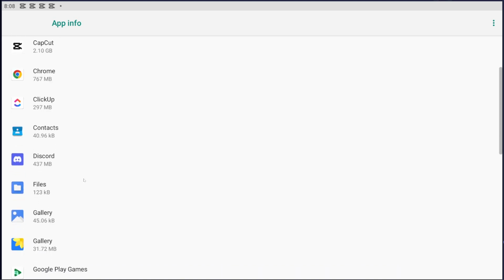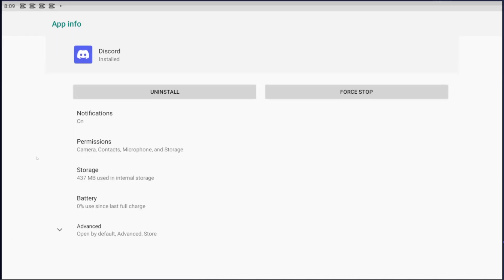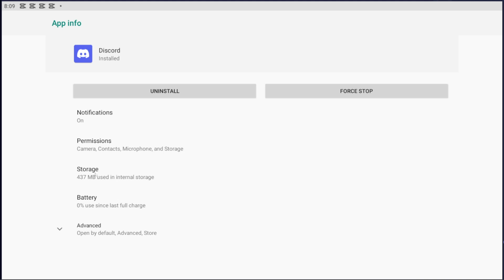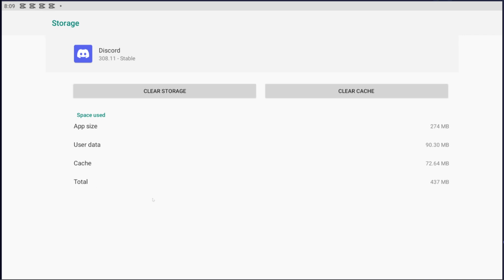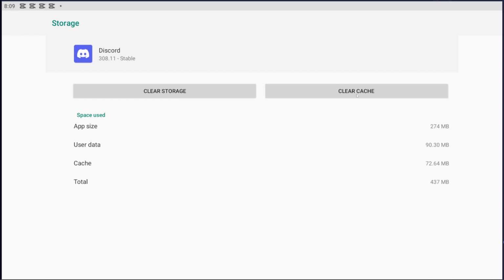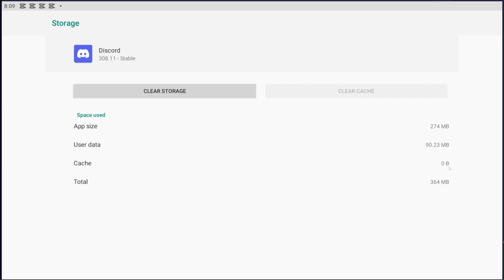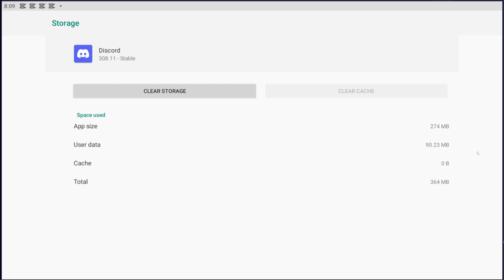How to Clear Discord Cache Files[FULL GUIDE]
In today's video we cover How to Clear Discord Cache Files